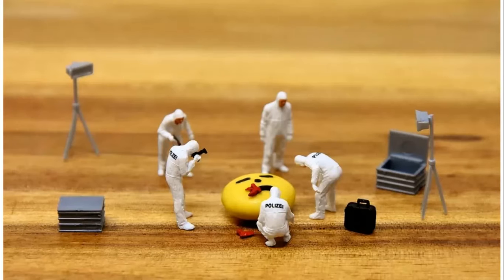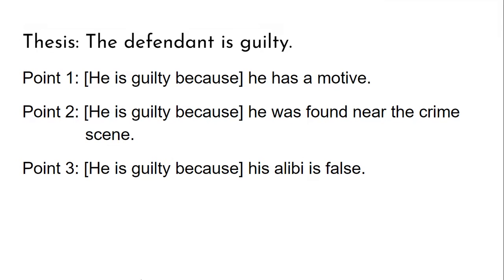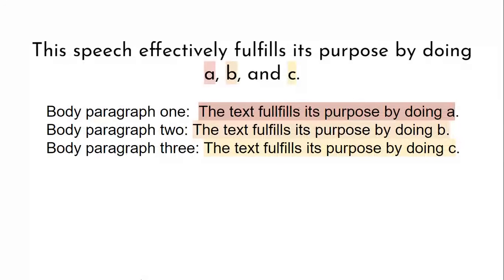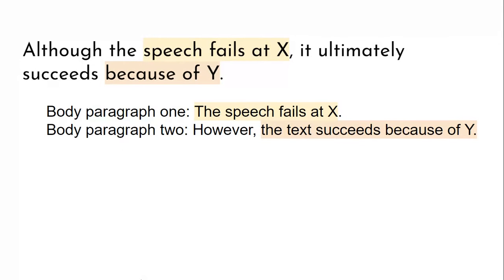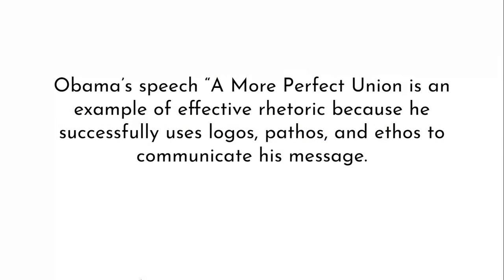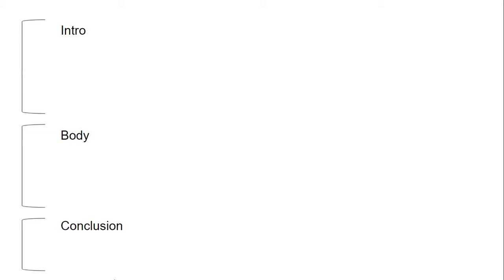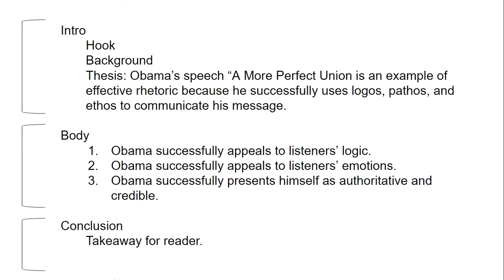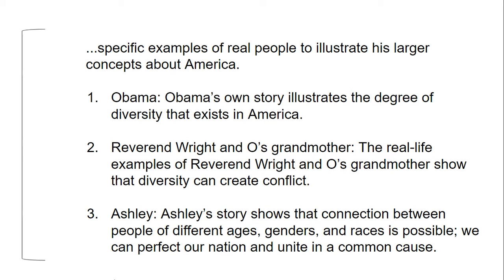Outlines for Rhetorical Analysis